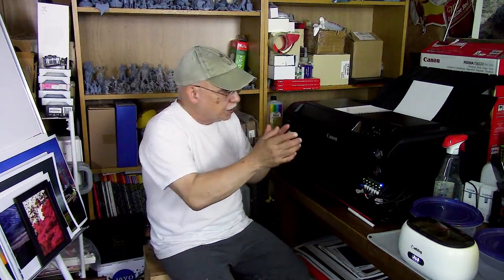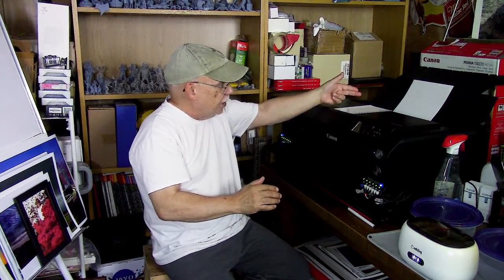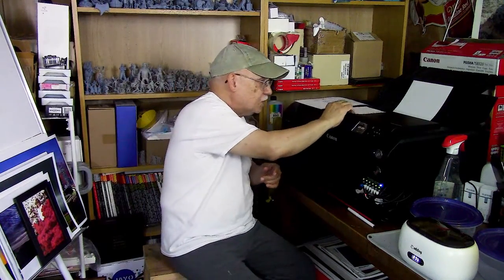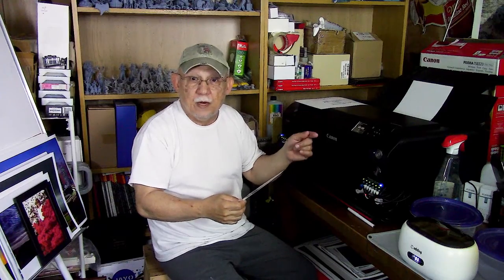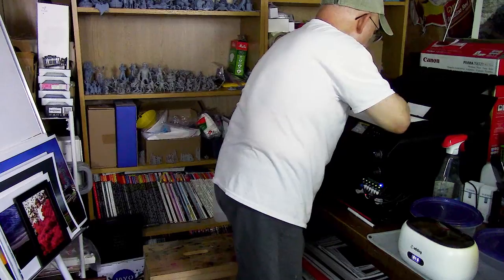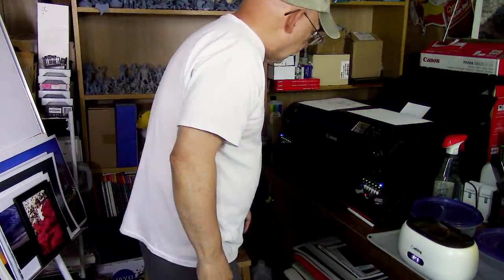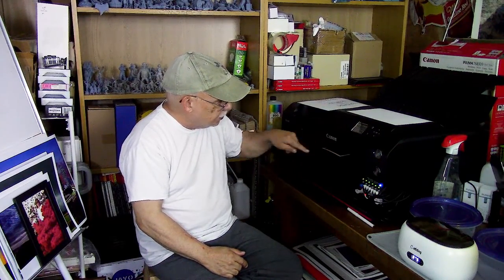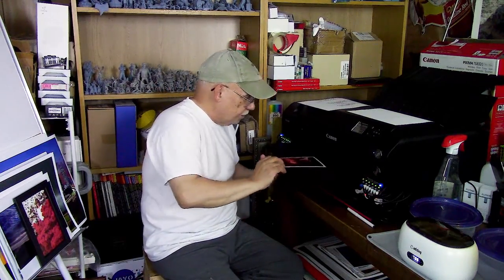What you MUST do to STOP wasting ink on your PRO 1000!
700MML CANON OEM carts for the PRO-1000 and direct use on PRO 2000- and up